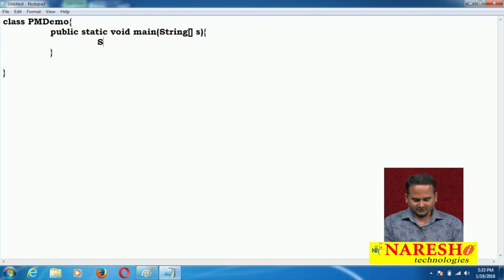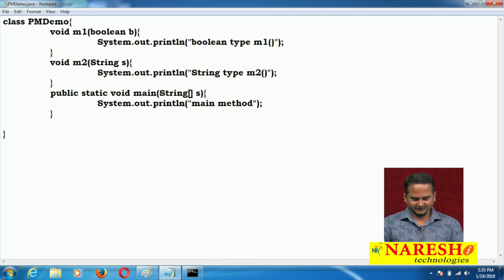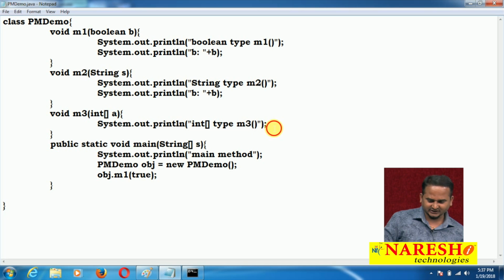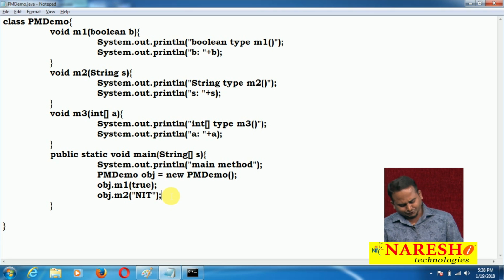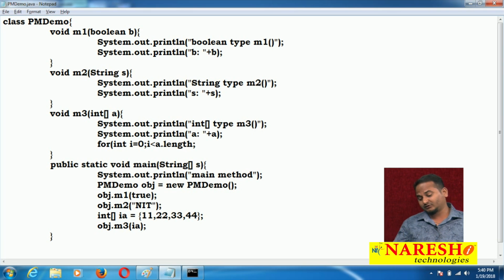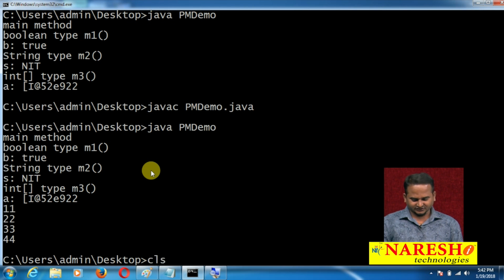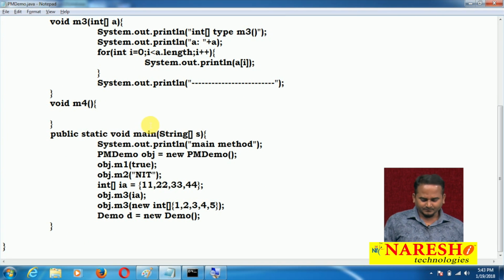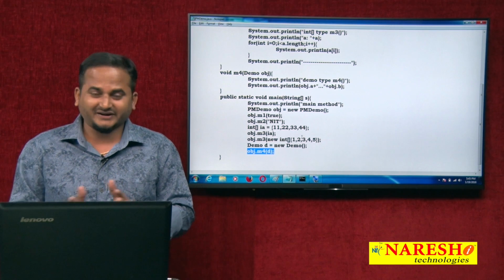Core Java Tutorial | Types of methods in Java Program on Parameterized Methods Part6 |Mr.Ramachandra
💡 Our Online Training Features:
• 🎈 Industry-Specific Scenarios
• 🎈 Flexible Timings